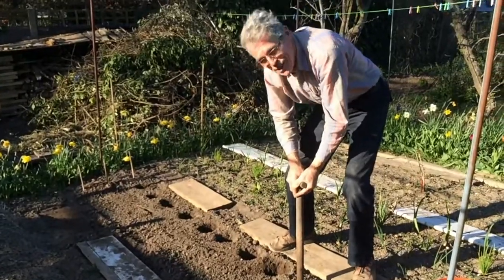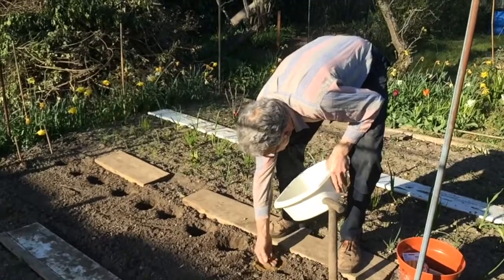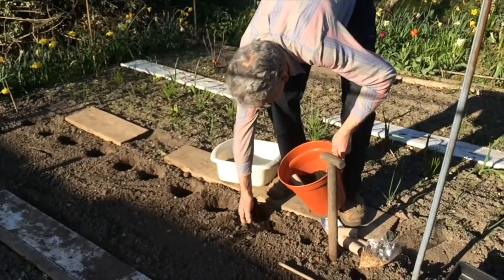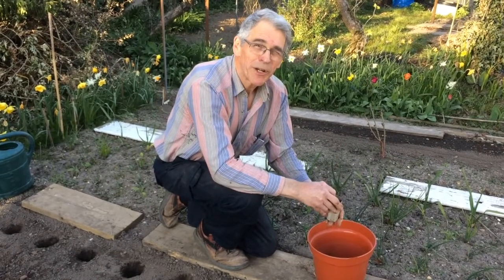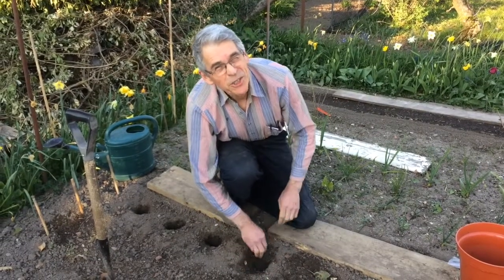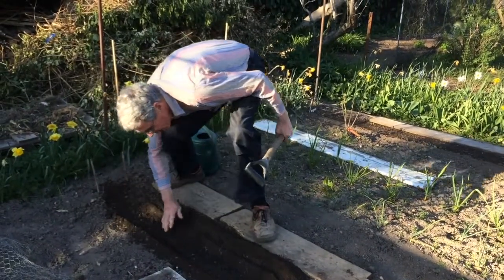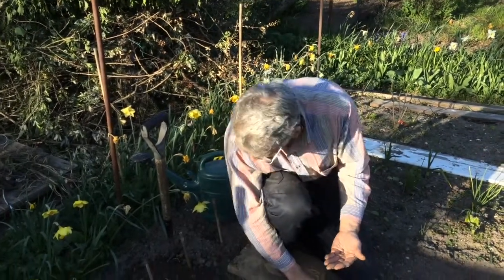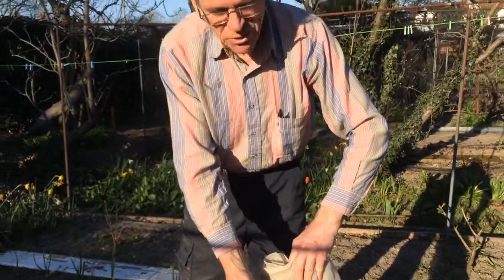Grow your own with PACE: Episode 4 - Sowing Parsnips & Carrots